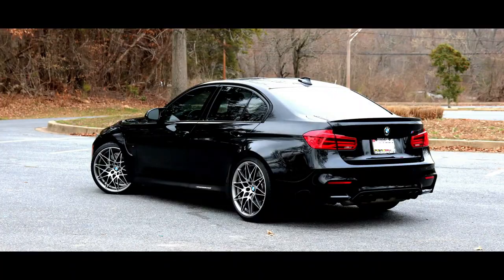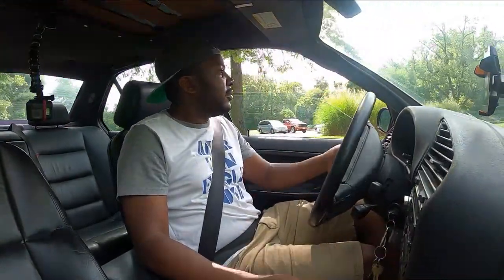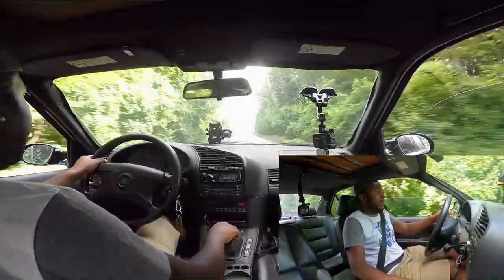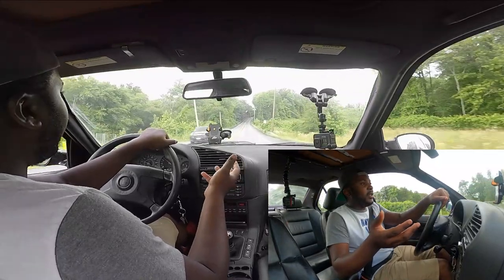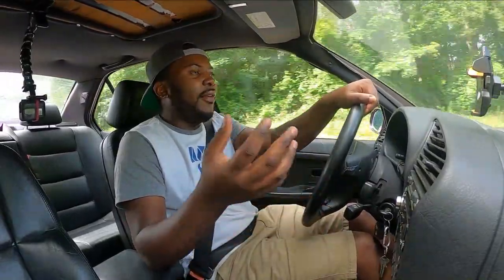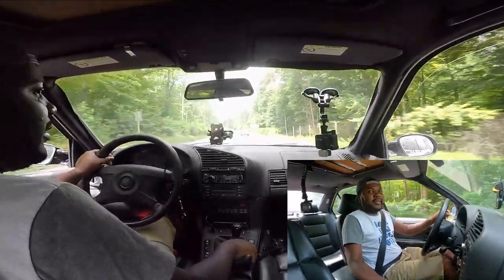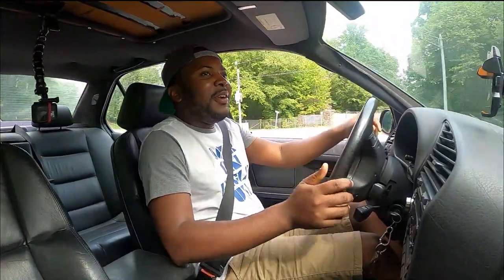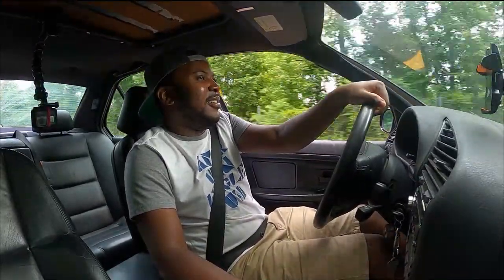E36 M3 POV Drive + Exhaust Clips